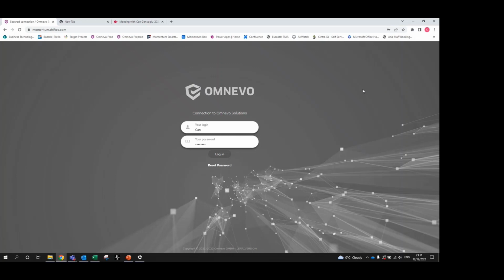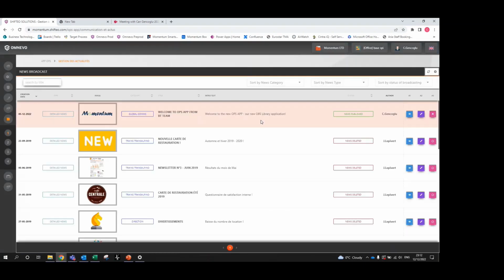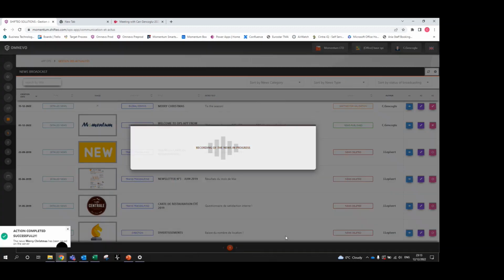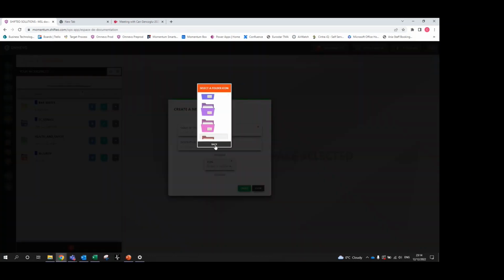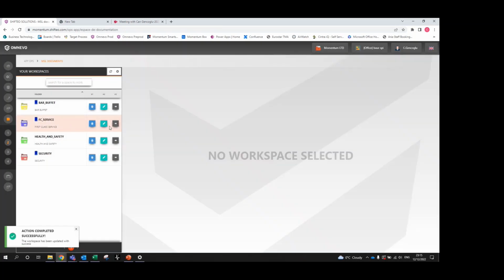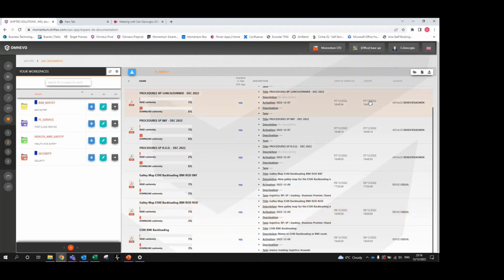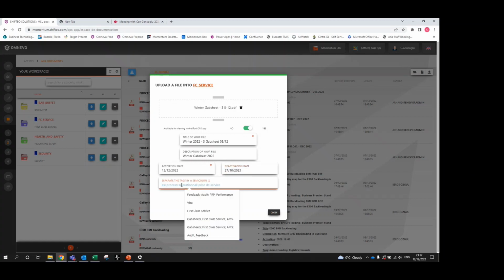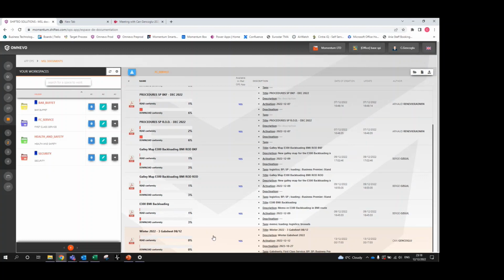Omnevo OPS Backoffice Walkthrough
OBS Library for Momentum